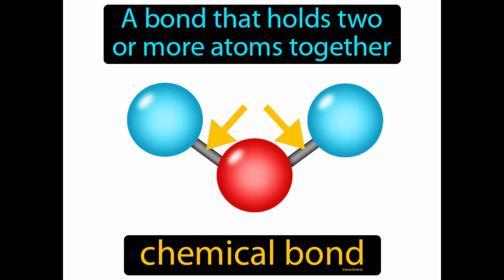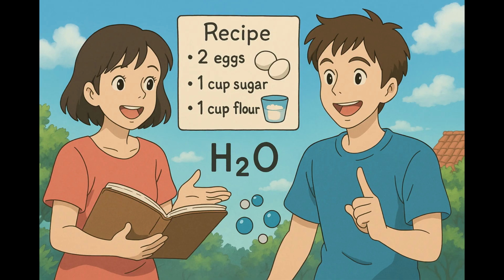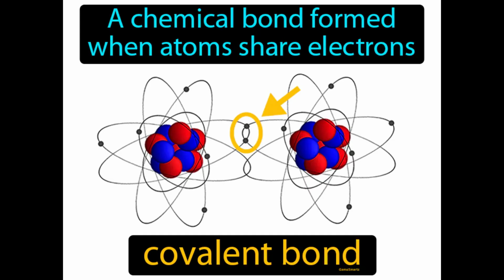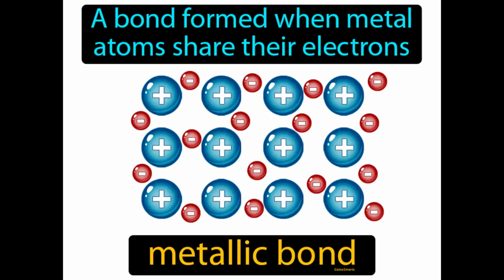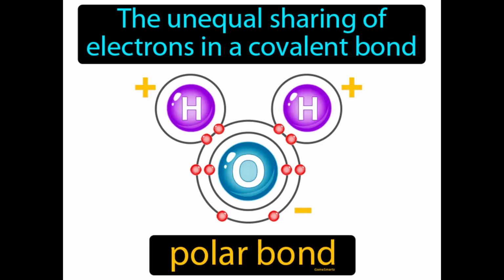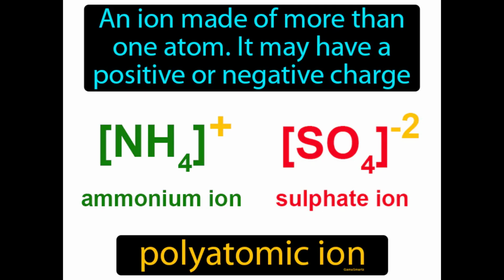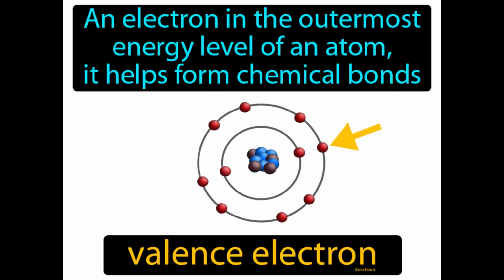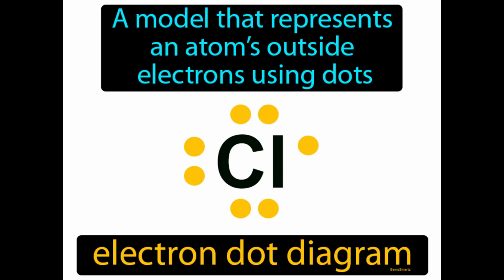Chemical Bonding - Lesson | Radience Gaming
Complete chapter compilation covering all key concepts in the Chemical Bonding lesson.

This comprehensive educational video covers all the important terms and concepts from the lesson 'Chemical Bonding' in Science. Perfect for students looking to review the entire chapter in one video.

Chapter information:
- Chapter: Chemical Bonding
- Subject: Science
- Grade Level: Physical Science